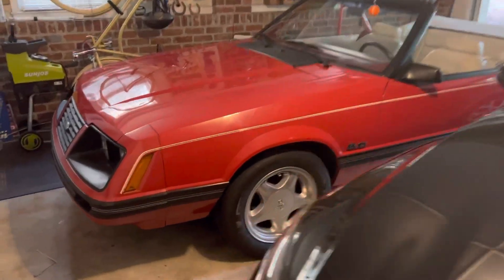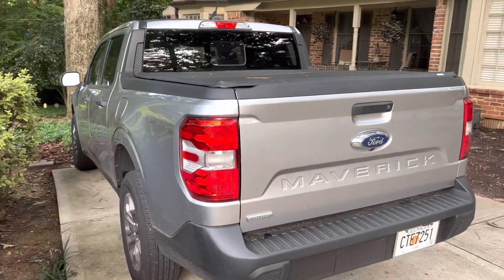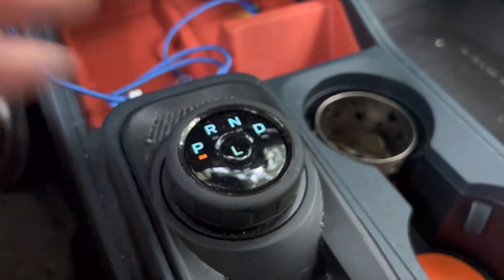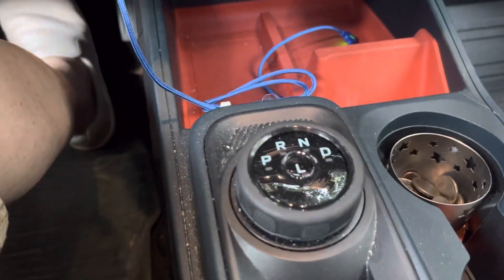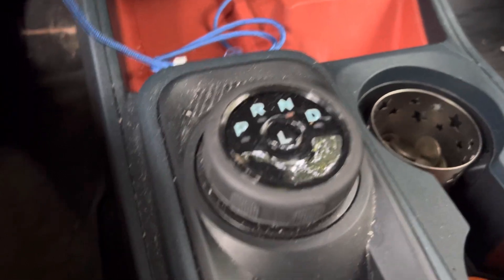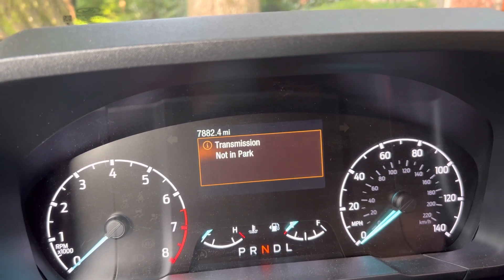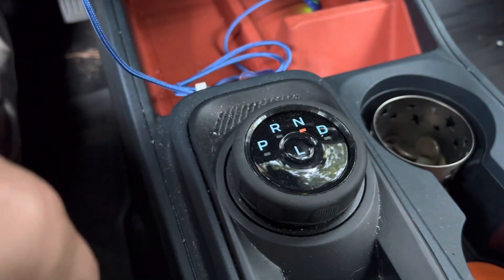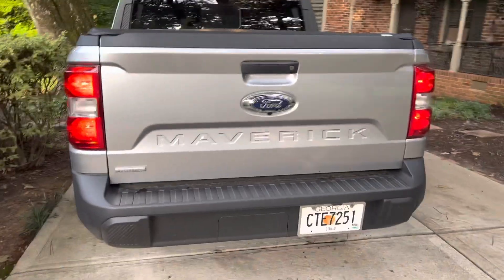How To Put Your 2022 Ford Maverick In “Car Wash Mode”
Temporary Neutral Mode lets you exit the vehicle while it is still in neutral.